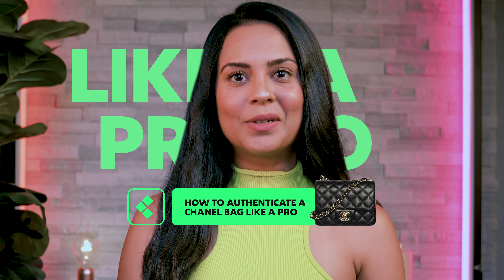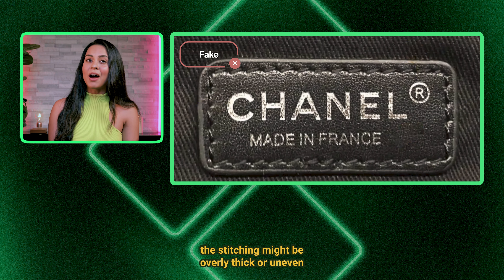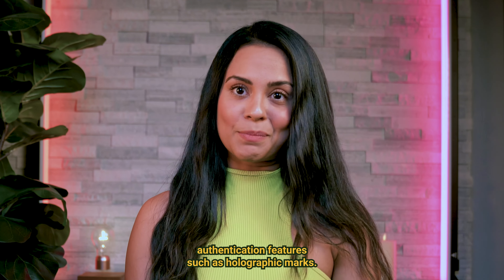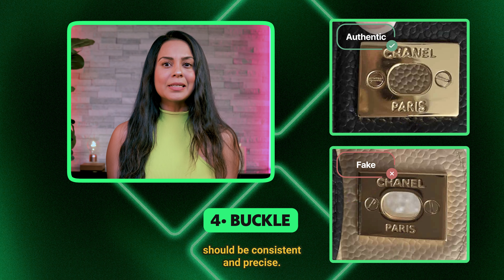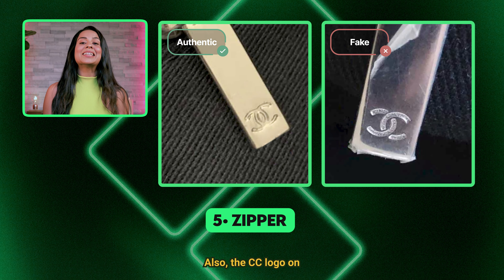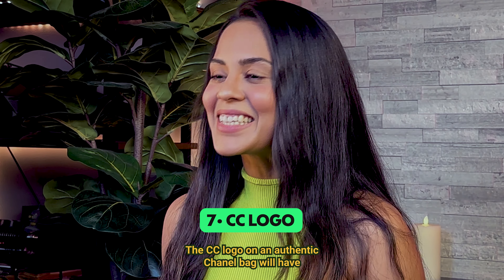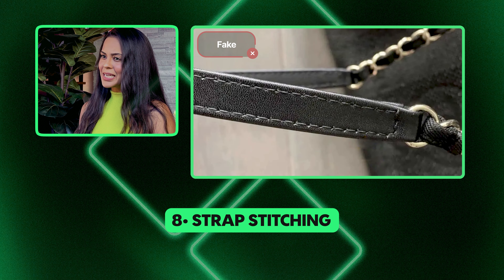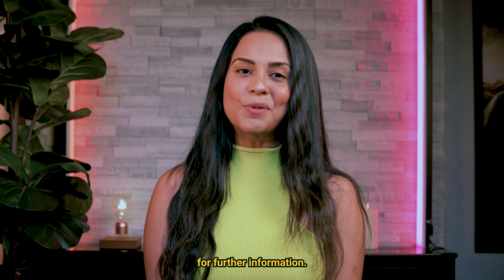Do THIS to Spot FAKE $2,500 Chanel Bags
0:00 Intro
00:14 1. Interior Text
00:37 2. Date Code
01:05 3. Stitching
01:20 4. Buckle
01:43 5. Zipper
02:10 6. Leather
02:28 7. CC Logo
02:45 8. Strap
03:03 Conclusion
03:13 Expert Service
03:25 Outro

This is the most straight-forward and in-depth comparison of authentic and fake Chanel bags.

Other information:
This video's purpose is to educate people on how to authenticate items and spot differences. The replica item which was compared next to the genuine bag is one of the best versions available on the market at the moment the video was uploaded.

More information, that is constantly updated, can be found in our written guides available on our website for free.

The quality of a picture may influence decisions when it comes to the authenticity of an item - make sure that you always inspect items using high-quality pictures, and/or in-person too, whenever this is possible.

The purpose of our guides is to prevent fake watches from being sold as authentic and to raise awareness of the differences.

Copyright @ LCBC 2024